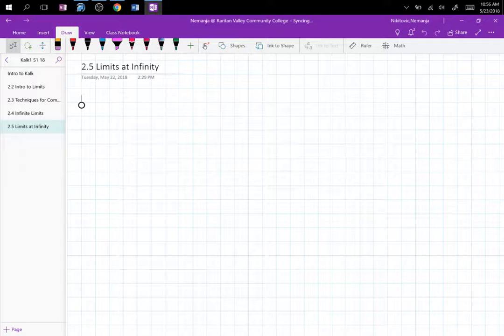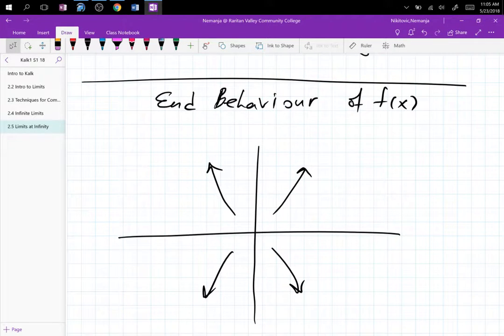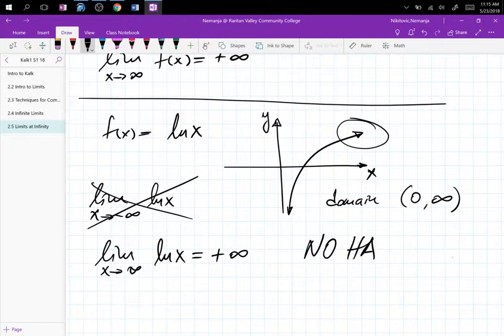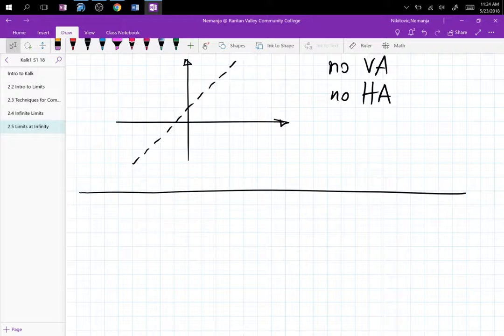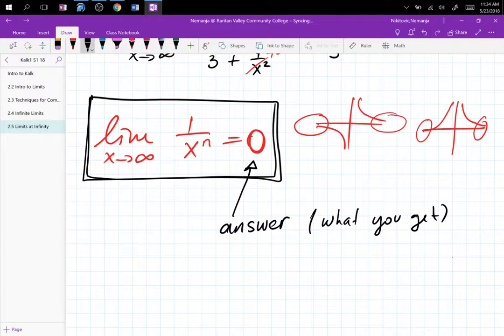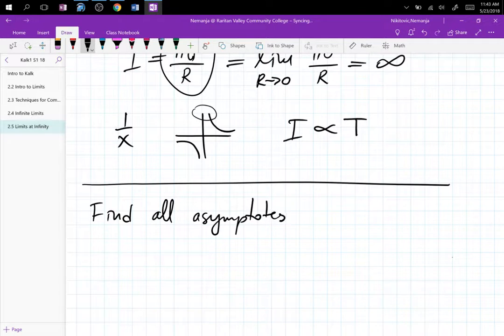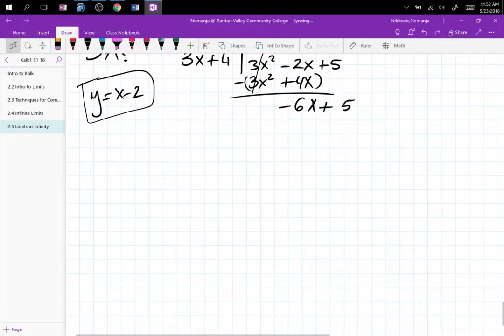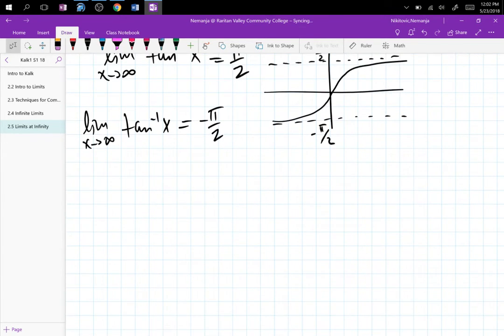Nik's Live Calculus Stream (Calculus1 2.5 Limits at Infiity)